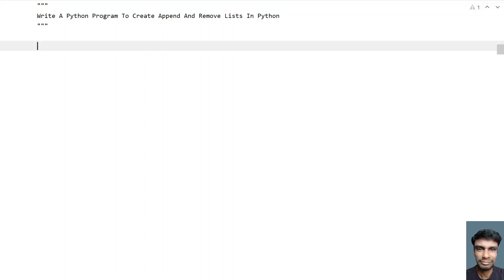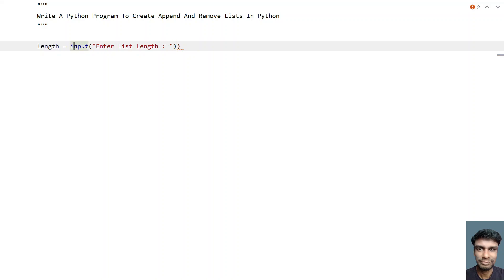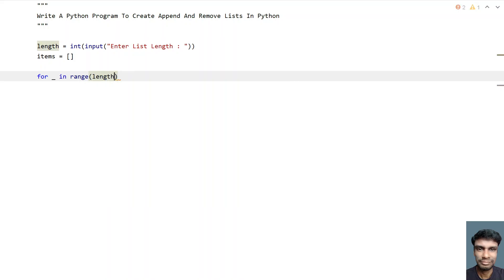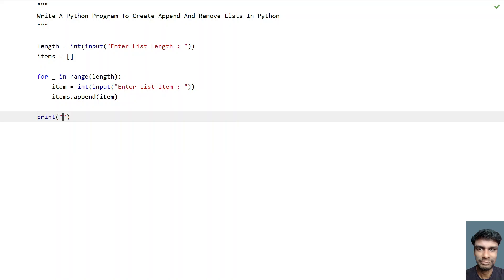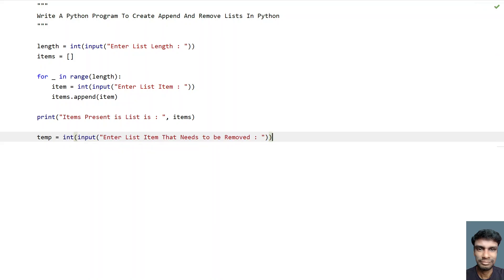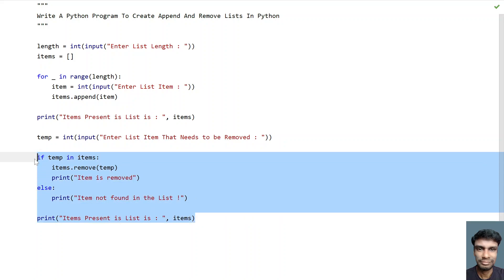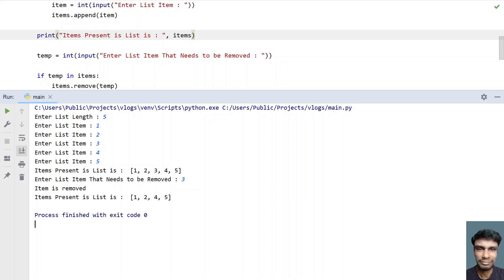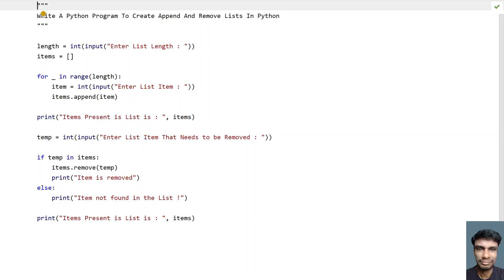Write A Python Program To Create Append And Remove Lists In Python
In this video you will learn about how to Write A Python Program To Create Append And Remove Lists In Python

Write A Python Program To Create Append And Remove Lists In Python - Using Choice

length = int(input("Enter List Length : "))
items = []

for _ in range(length):
    item = int(input("Enter List Item : "))
    items.append(item)

print("Items Present is List is : ", items)

temp = int(input("Enter List Item That Needs to be Removed : "))

if temp in items:
    items.remove(temp)
    print("Item is removed")
else:
    print("Item not found in the List !")

python pandas create list of unique values in column,
python create list with values from 1 to n,